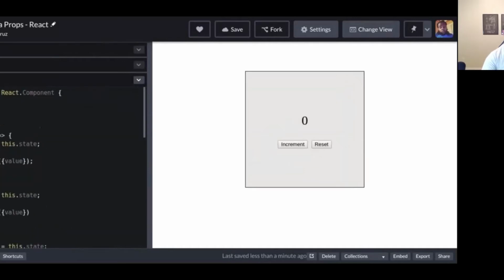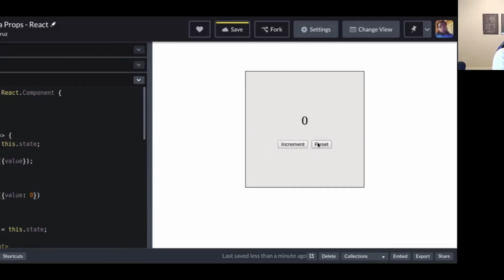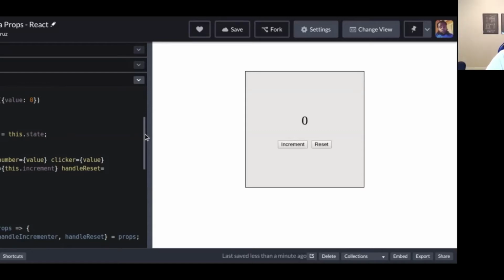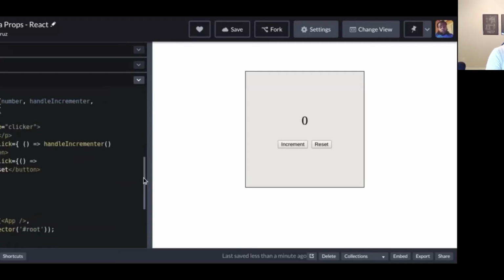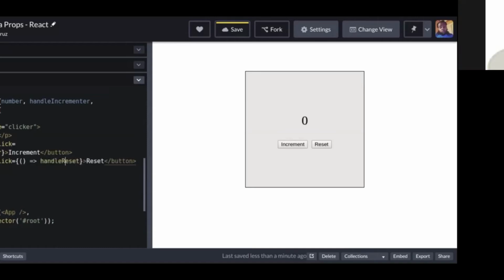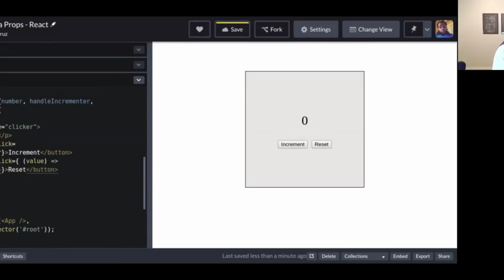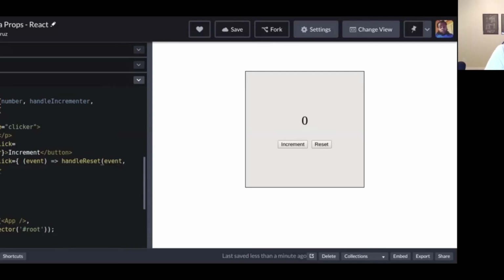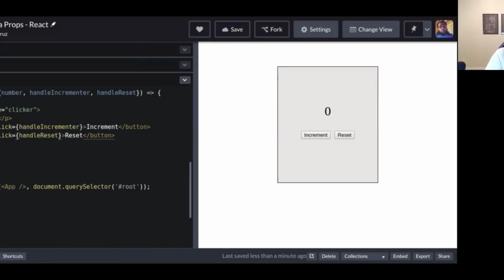New React Dev Q&A - MEET DANTE!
Dante is a fantastic person, who is trying to better his life through technology. Our conversation started out as a code review, but then quickly turned into a discussion on his life, what he's been through, and what he is doing to get into a better situation. This is the first interview I have had with this man, and I hope we get to chat more as he continues his journey learning React, and breaking into the tech world!

Follow Dustin on Twitter
and on Twitch for live coding streams
snowkid314